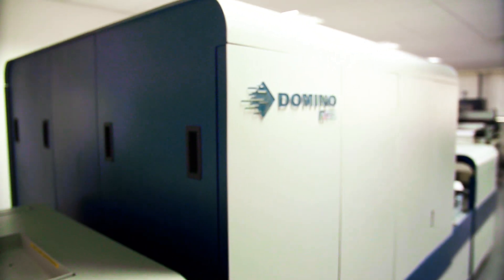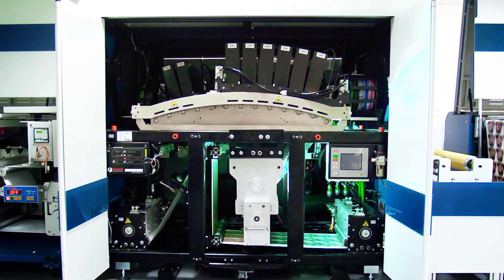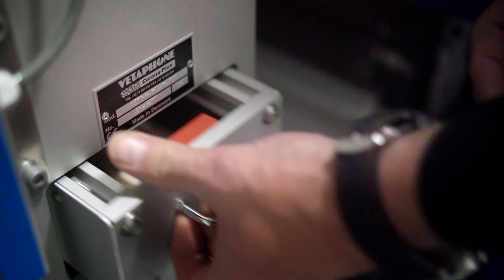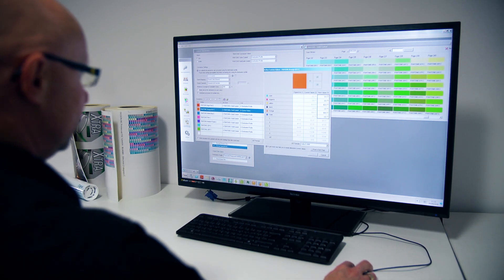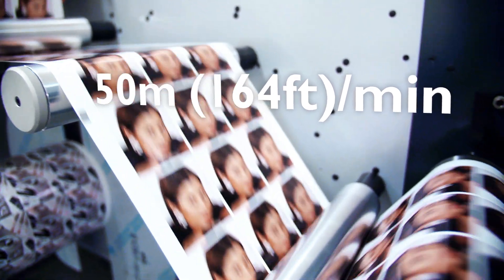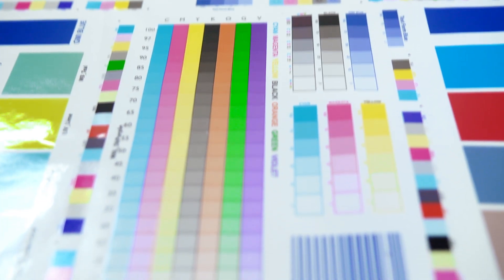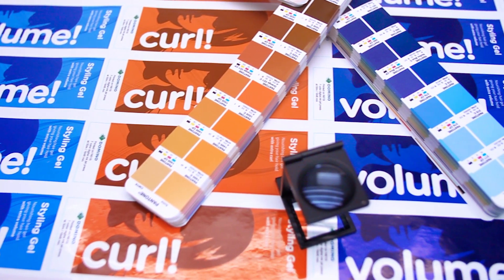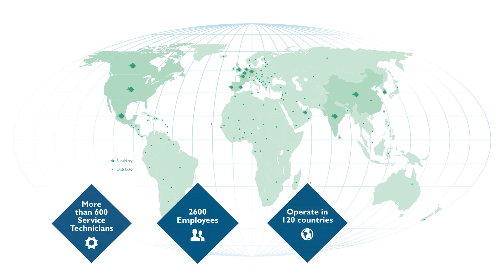Digital Colour Label Press Printers: How Domino's N610i can Benefit Your Business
With Domino Printing's N610i digital colour label press you can combine the productivity of flexo printing with the flexibility offered by rapid job change digital technology. The N610i is a completely unique label press, giving you the highest print quality along with operating speeds of up to 75m/min. With the N610i you can quickly and easily boost productivity, increasing sales growth and greater profitability. Domino's label press uses vibrant UV curable inks. Not only that, it is also the only UV digital ink jet system capable of printing shrink sleeve applications.

Find out how the N610i can boost profitability for your business